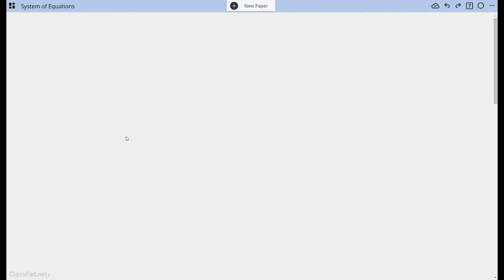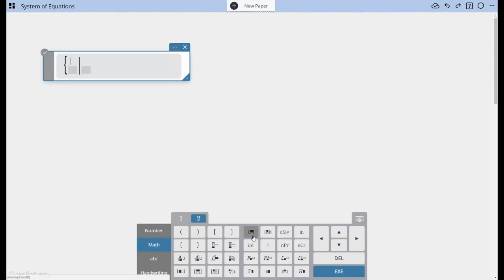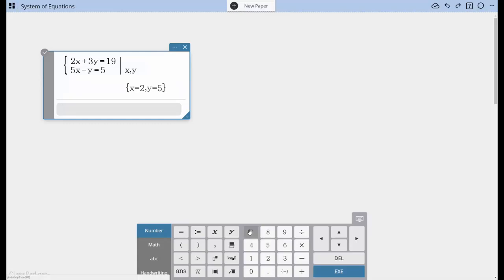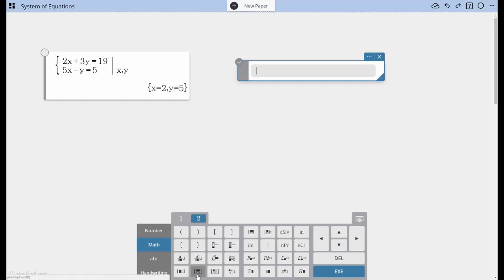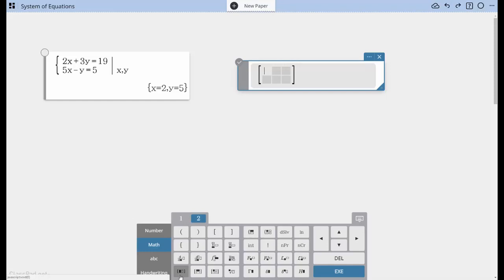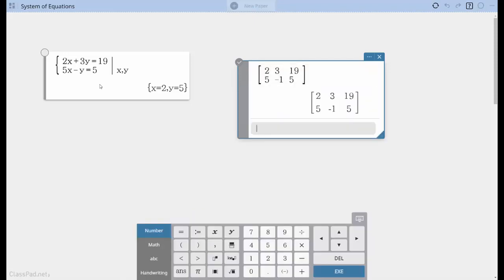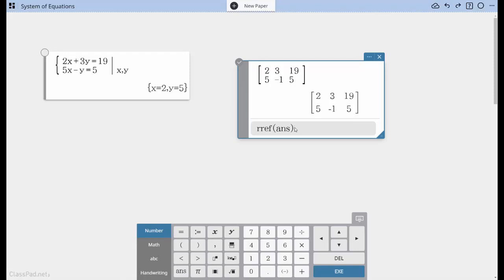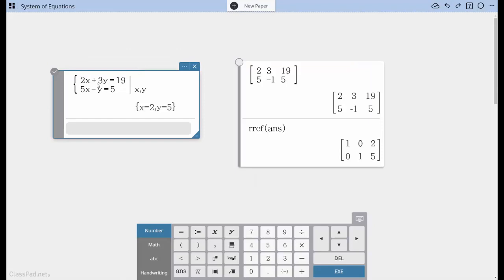Calculate Systems of Equations THIS VIDEO HAS BEEN UPDATED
See several ways to solve Systems of Equations using the calculate sticky in classpad.net.